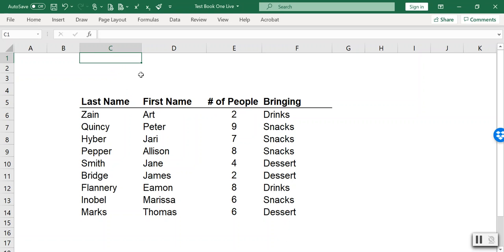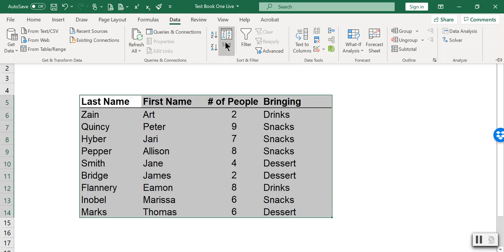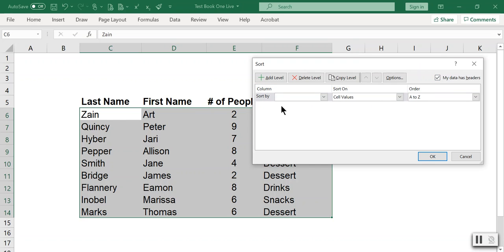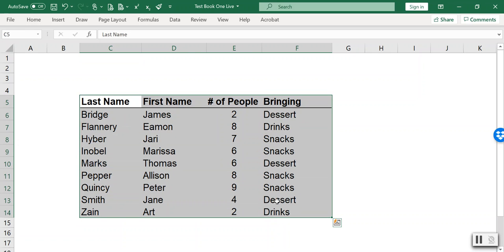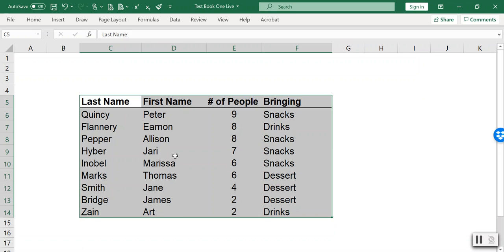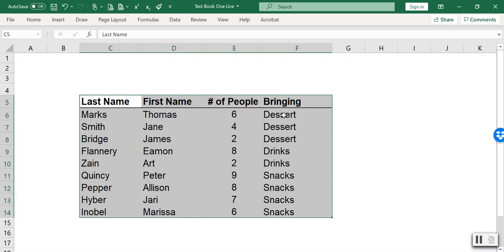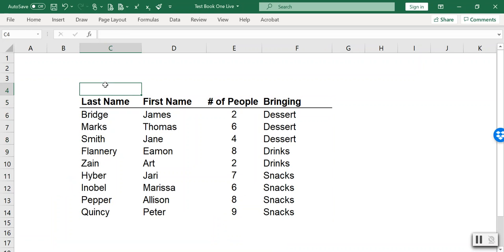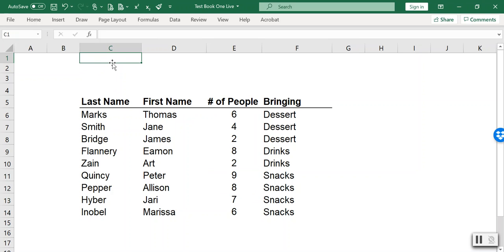How to Sort in Excel? Different Ways to Sort in Excel.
This is a straight forward video demonstrating various ways to sort data in excel.   Sorting Data is easy.   This video provides some answers to the question: " How do I sort in Excel" and "Different ways to sort in Excel"